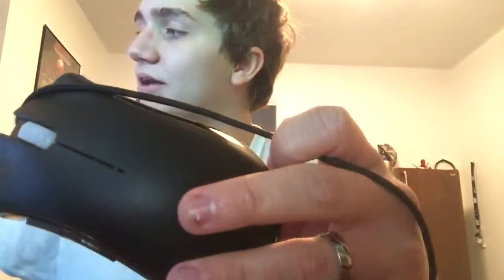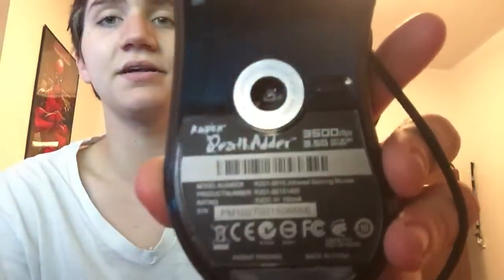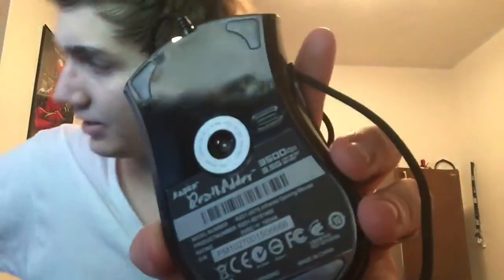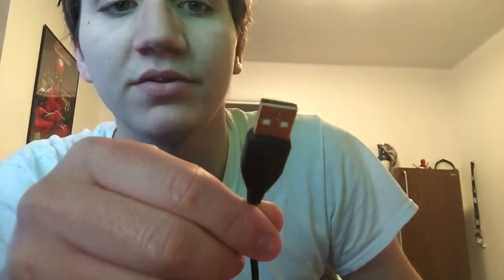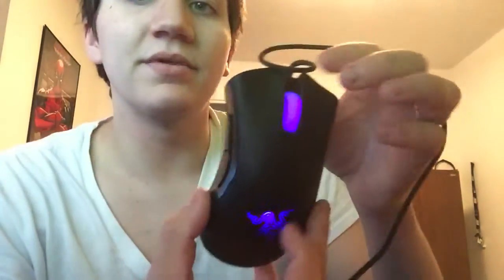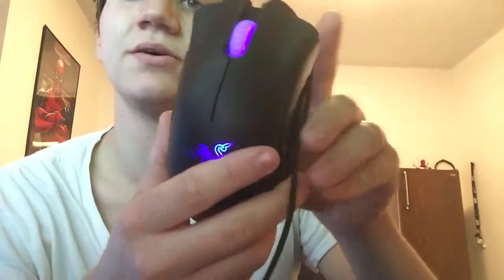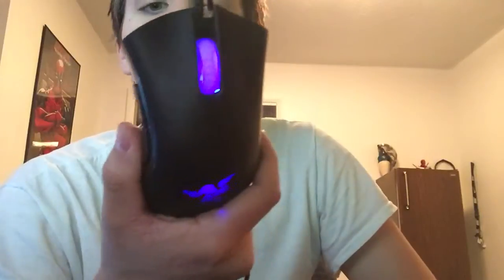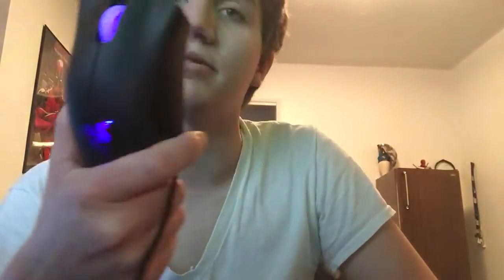100TH VIDEO GIVEAWAY!! (Over)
Hey guys thank you so much for encouraging me to make videos this far it has been a great journey i hope you guys look forward to seeing me more in the future ;) , you guys are the best.